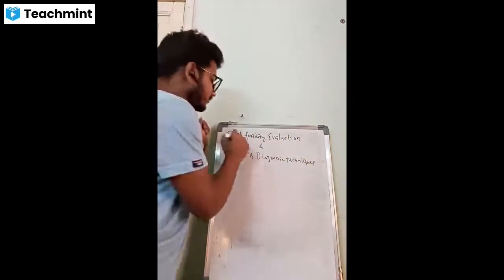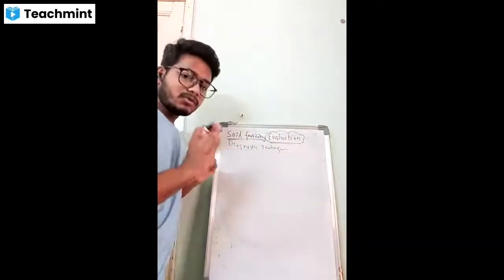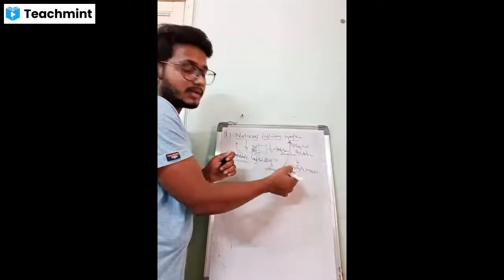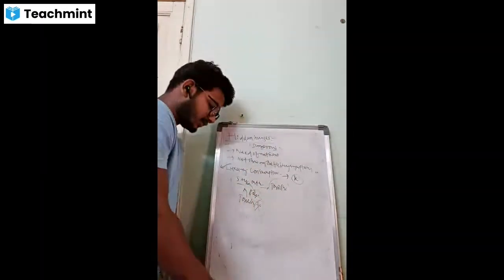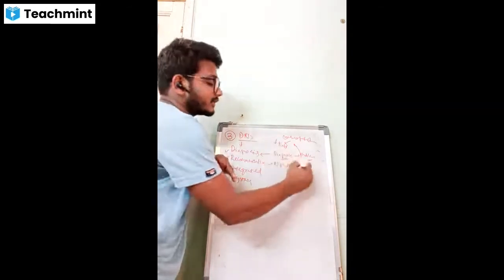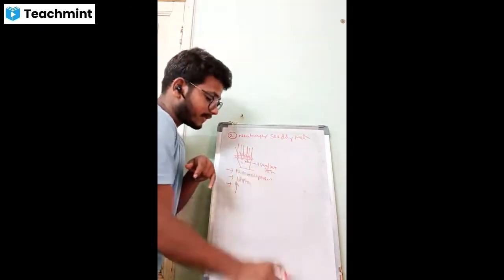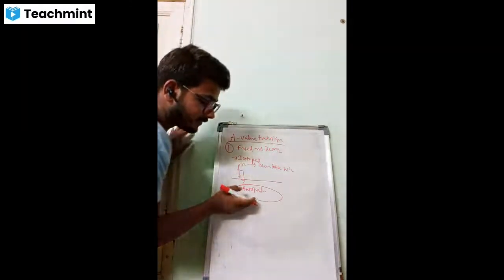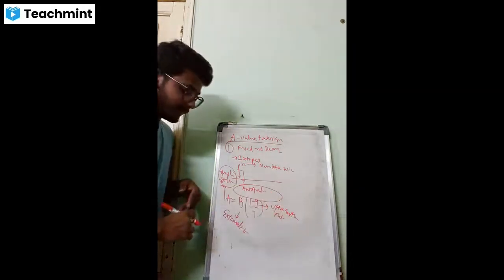DIAGNOSTIC TECHNIQUES|| SOIL FERTILITY EVALUATION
In the above lecture, I have briefly described the soil fertility evaluation diagnostic techniques one by one. It will helpful for all competitive exams of agriculture. The students preparing for JRF agronomy and soil science will be more helpful for you to achieve good marks in the exam.

If any student wants to enroll in my JRF coaching class then contact
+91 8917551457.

Thanks to teachmint platform.